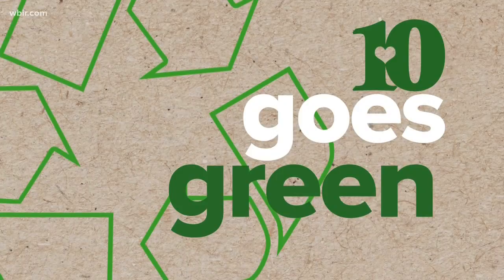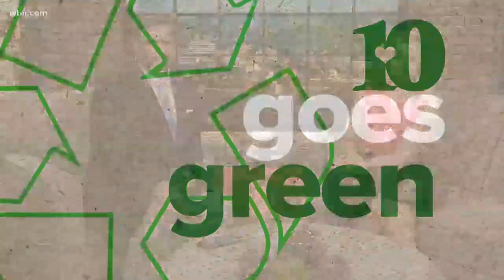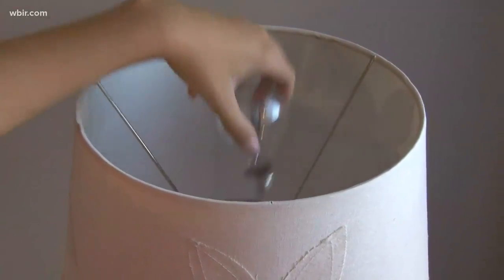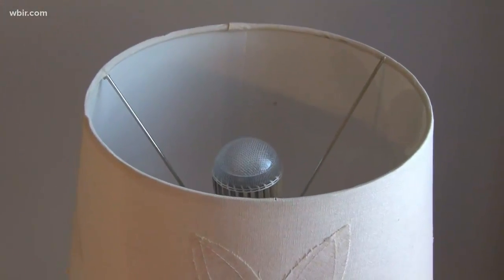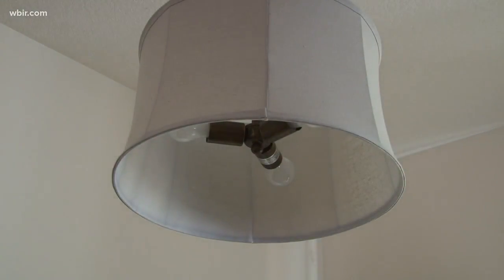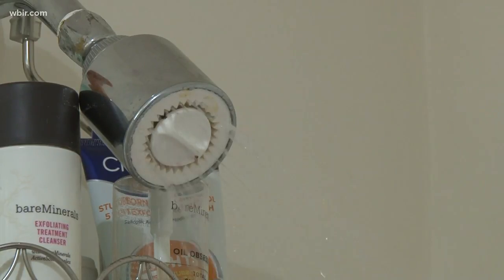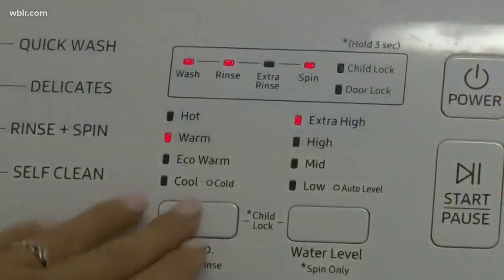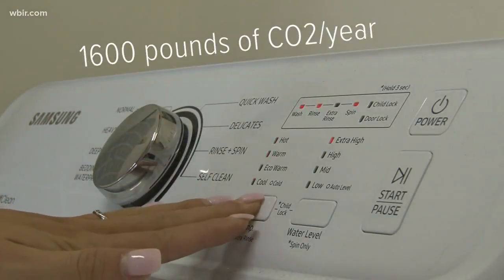10 Goes Green: Eco-friendly hacks for your home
We're finding easy ways to help the planet and passing them on to you. Today, 10News reporter Katie Inman shows us some hacks that will help save you energy and some cash.